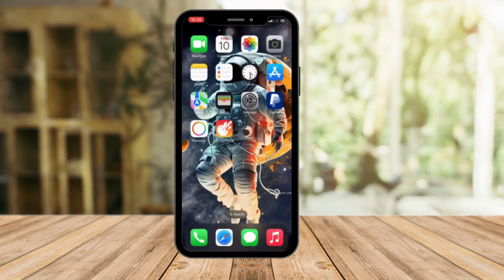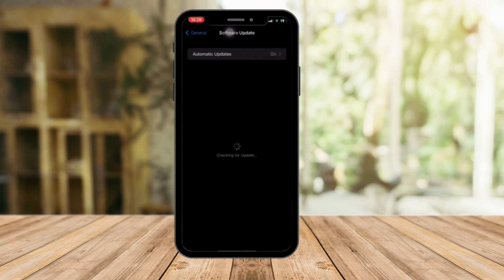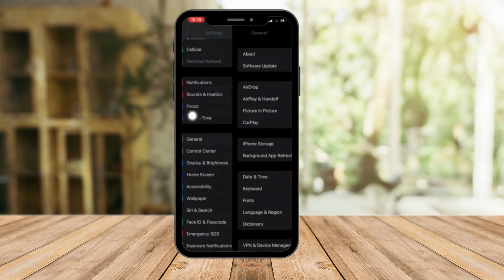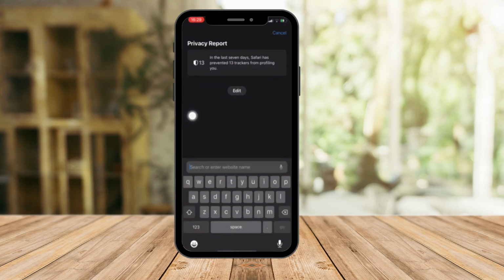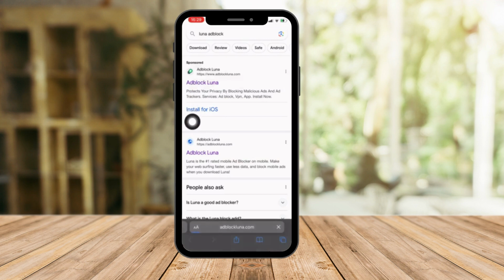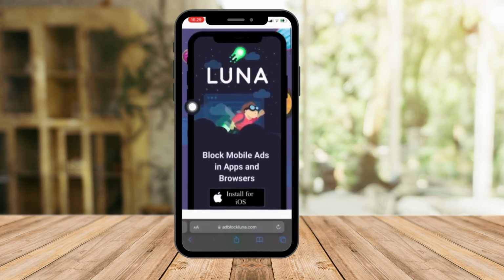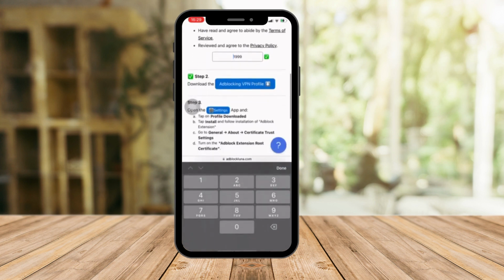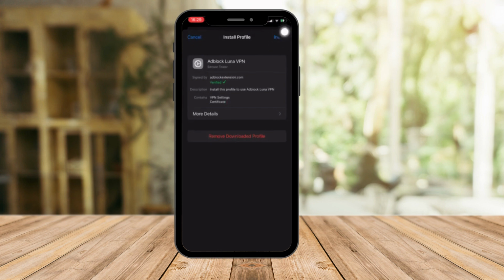How To Use Ad Blocker For iPhone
Seamless Ad-Free Browsing: How to Use an Ad Blocker for iPhone

Tired of intrusive ads disrupting your browsing experience on your iPhone? Discover the power of ad blockers! In this guide, we'll walk you through the steps to use an ad blocker on your iPhone, ensuring a smoother and more enjoyable online journey.

1. Choose the Right Ad Blocker:

Begin by selecting the best ad blocker for your iPhone. Check out reputable sources and reviews to find the one that suits your preferences.
2. Install the Ad Blocker:

Visit the App Store on your iPhone and search for the chosen ad blocker. Download and install the app.
3. Enable the Ad Blocker:

Once the app is installed, open it and follow the instructions to enable the ad blocker. Usually, this involves adjusting settings within the app or in your iPhone's settings.
4. Configure Settings:

Many ad blockers offer customizable settings. Configure them according to your preferences, such as allowing certain non-intrusive ads or specific websites.
5. Enjoy Ad-Free Browsing:

With the ad blocker activated, enjoy a clutter-free browsing experience. No more annoying pop-ups, banners, or auto-play videos.
6. Regular Updates:

Ad blockers periodically release updates to improve performance and keep up with new ad formats. Make sure to keep your ad blocker updated to ensure optimal results.
7. Whitelist Sites (Optional):

Some websites rely on ads for revenue. If you want to support such sites, your ad blocker may allow you to whitelist them, allowing non-intrusive ads to appear.
8. Test and Adjust:

Browse different websites and apps to ensure the ad blocker is effectively blocking unwanted content. If you encounter any issues, review the settings and make necessary adjustments.
9. Enjoy the Benefits:

Experience faster load times, reduced data usage, improved privacy, and an overall better online experience without intrusive ads.
In Summary:

Using an ad blocker on your iPhone can significantly enhance your online browsing. Enjoy faster load times, reduced data consumption, and the ability to focus on the content that truly matters to you.

Unlock the potential of ad-free browsing on your iPhone and take control of your online experience with an ad blocker!